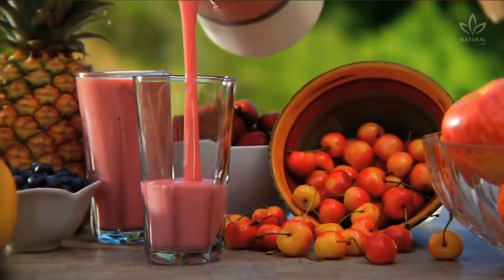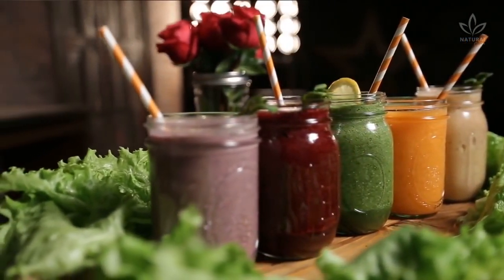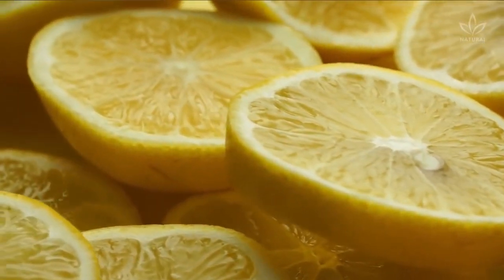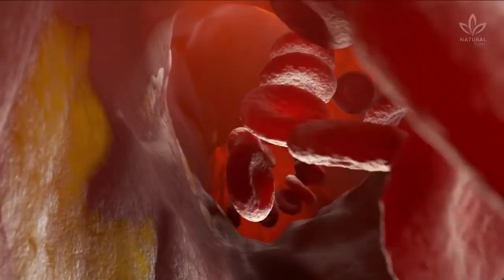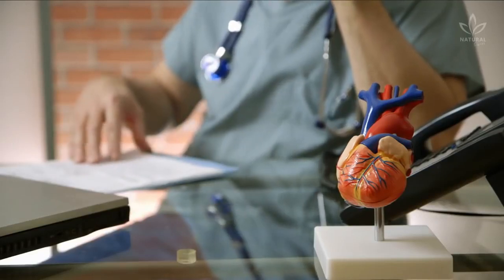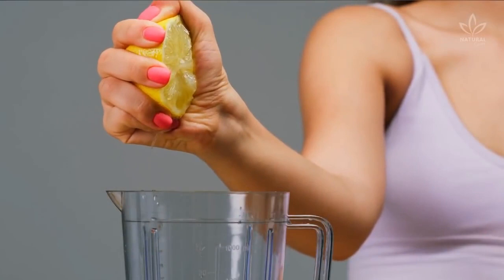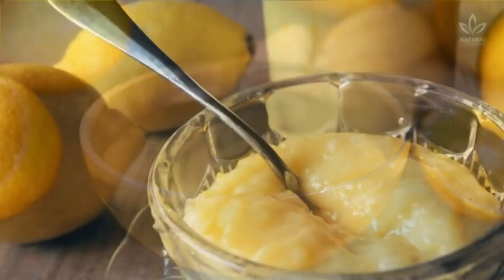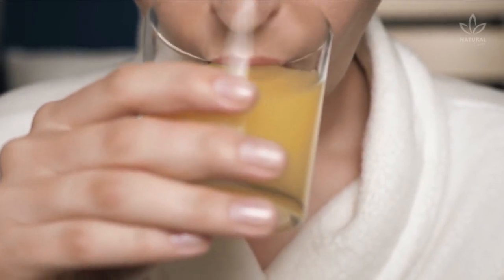Concentrated Lemon Juice: A Powerful Natural Remedy You Need To Know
Here on our channel we have seen how some natural juices can act as real medicines. Have you tried any of them yet?

On our channel you can find many different juice recipes.

Green juice, orange juice, apple juice, papaya juice, pineapple juice and even kale juice or spinach juice.

Which of them have you already tried?

These are some of the variations we're used to making and drinking, right?

Because they're natural, and depending on the ingredients used, juices can act as effective homemade medicine. Did you know

In today's video, you'll learn how to make a concentrated lemon juice.

Concentrated lemon juice has countless health benefits, such as:

Fights diabetes

Lemon peel, which is part of our recipe, has a high content of hesperidin and polyphenols, two substances that properly metabolize glucose, preventing it from accumulating in the blood.

In addition, the soluble fiber of lemon helps the body to eliminate excess sugar.

Detoxifies the liver

The citric acid found in lemons and other citrus fruits is a natural detoxifying agent.

Citric acid strengthens the liver and ensures that the organ eliminates toxins and impurities in the blood more quickly and efficiently and prevents excess fat from accumulating.

Controls the level of LDL cholesterol

The soluble fiber in lemon also combats LDL cholesterol, the so-called bad cholesterol.

Controls blood pressure

The compounds contained in lemon improve the flexibility of the arteries, which facilitates the flow of blood in the circulatory system.

It also improves the function of blood vessels and strengthens the health of the heart.

This lowers the likelihood of contracting diseases such as high blood pressure, thus reducing the risk of cardiovascular disease. Isn't that incredible?

You can also contribute to the channel via the thank you button.

In addition, concentrated lemon juice also fights colds and flu, fights respiratory infections such as sore throat and inflamed tonsils, and strengthens the immune system.

It also relieves nausea and vomiting during pregnancy, improves digestion, etc.

Want to learn how to make concentrated lemon juice?

You need 4 large lemons.

Rinse your lemons thoroughly and then quarter each of them.

After cutting, place the lemon quarters in a blender or food processor and puree for 2 minutes.

Don't add water or sugar.

The goal is a concentrated and full juice.

After 2 minutes, pour the green paste into a container and store it in the refrigerator.

How to drink it:

Your concentrated lemon juice will have a paste-like consistency when it's ready.

You can consume it pure or dilute it in a little water.

If you prefer to dilute it, add no more than a tablespoon of your concentrated juice to a glass with 10 ounces of water.

Stick to these measurements exactly to keep the juice concentrated.

Drink the diluted version every day on an empty stomach, 15 to 20 minutes before your breakfast.

Although its flavor is strong, it's best not to add sweeteners.

Concentrated lemon juice can be drunk for up to 30 days in a row.

After this period, you should alternate the consumption, i.e. every other day.

So, did you like this recipe?

Try this juice and tell us what you think!